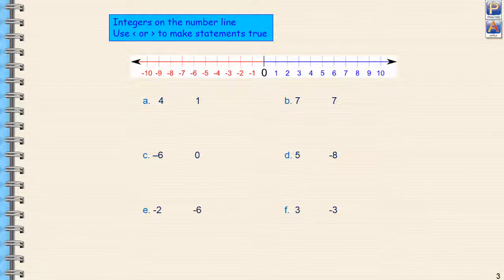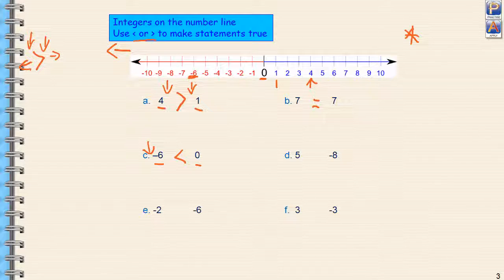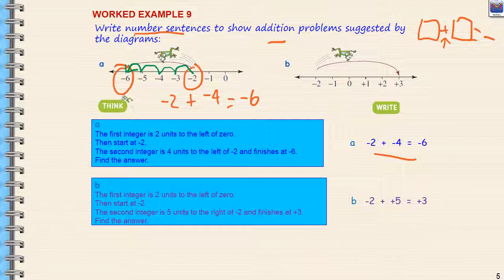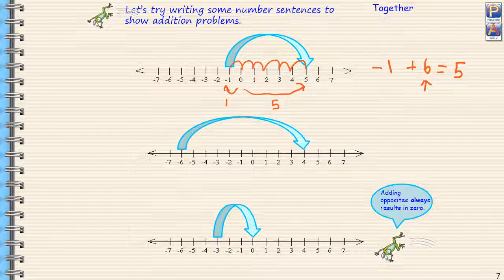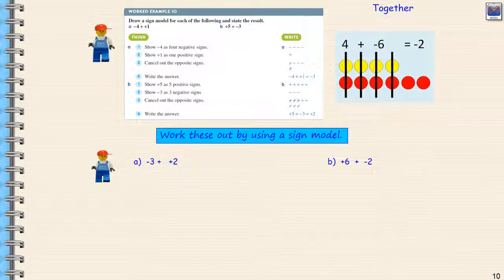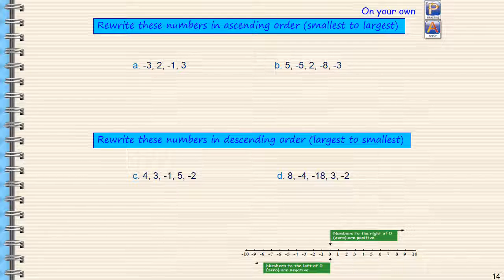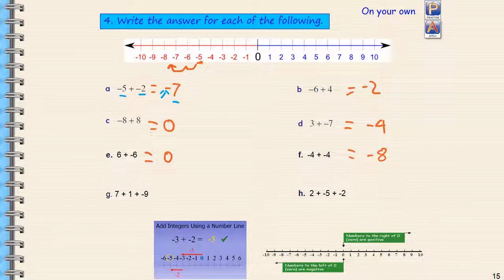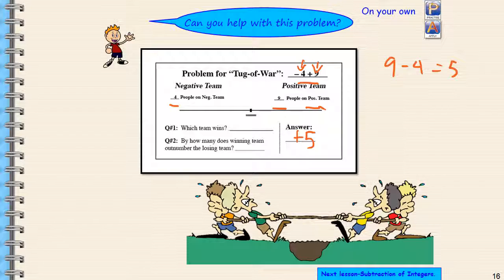Yr7 Maths T1 Wk4 L1 Addition of Integers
Pearson Maths Year 7 Addition of Integers Ex 2.5